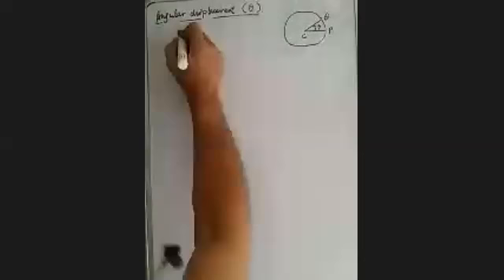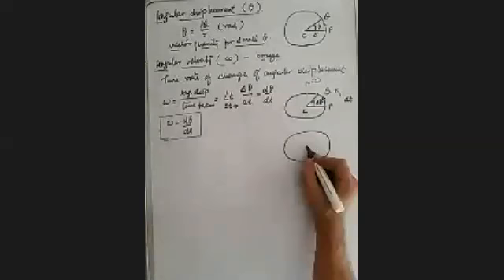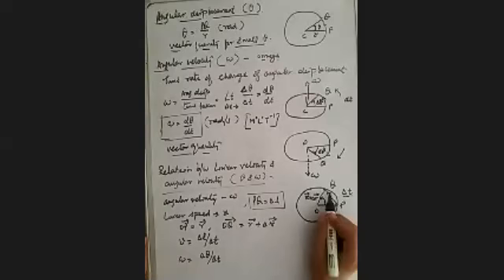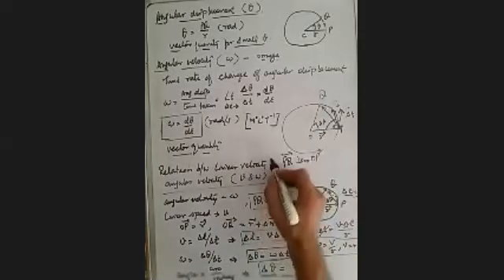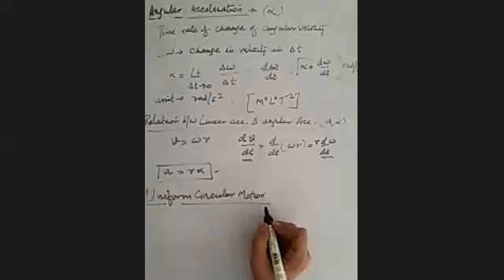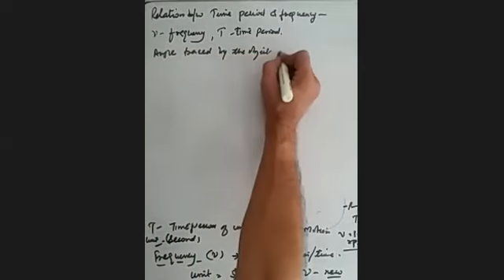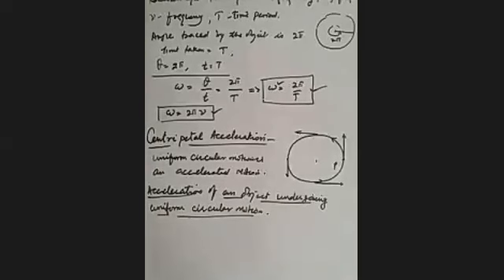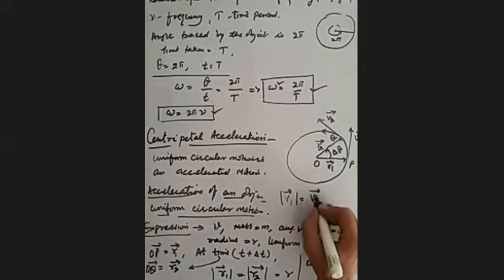Circular Motion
CLASS-XI   PHYSICS